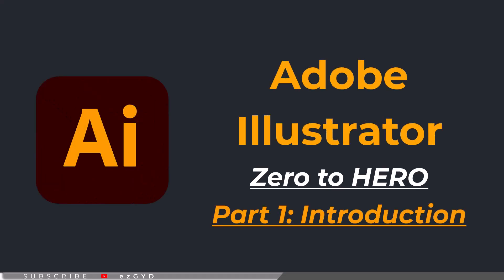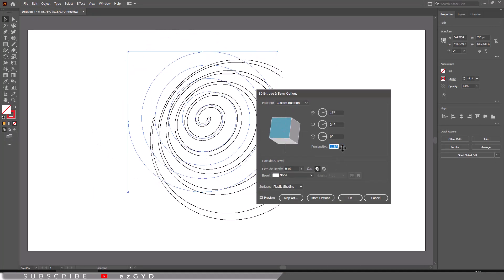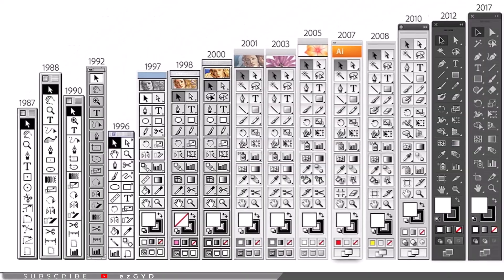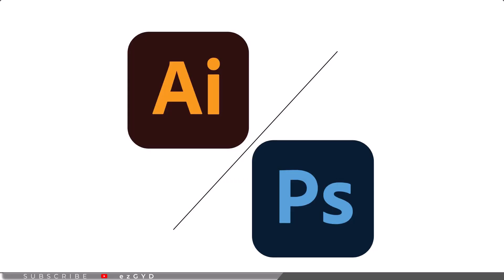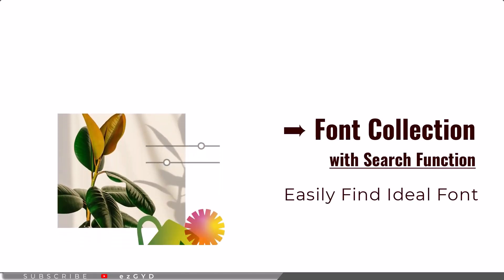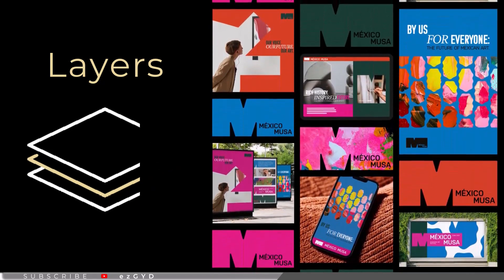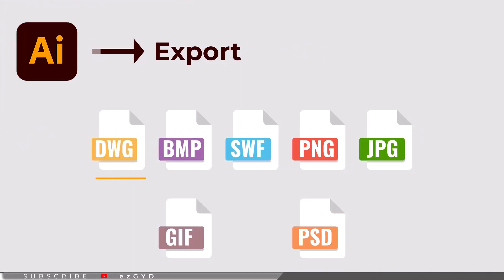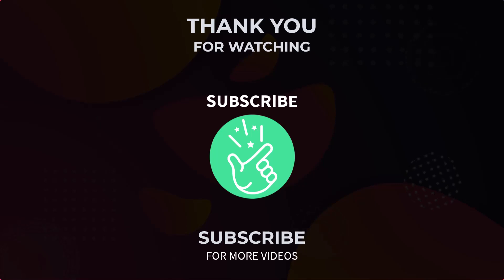INTRO to Adobe Illustrator Course Part 1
In this illustratortutorial video, you will learn about INTRO to Adobe Illustrator Course Part 1

In this comprehensive Adobe Illustrator Part 1 tutorial, we'll cover the foundational concepts you need to know for success in graphic design. From essential tools to key techniques, you'll gain the skills to create stunning visuals. Join us on this learning journey and unlock your creative potential!